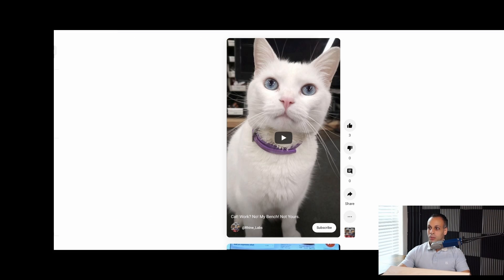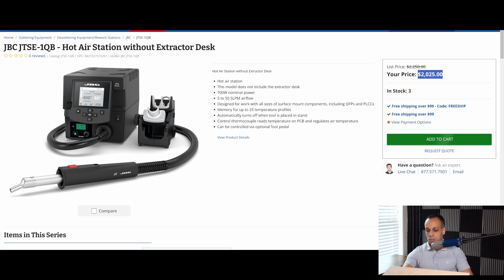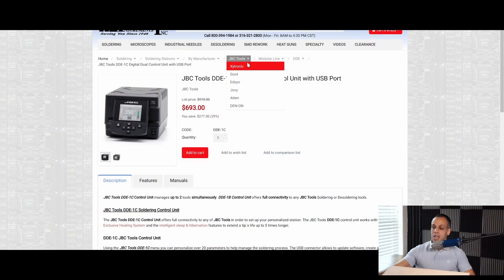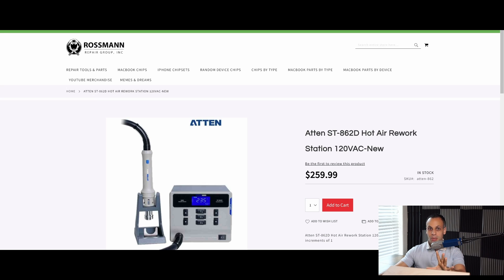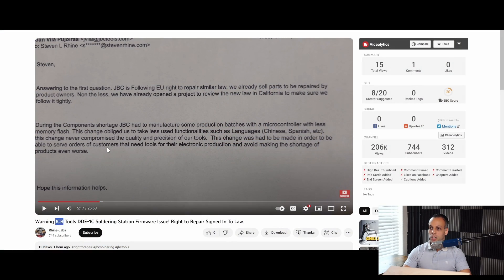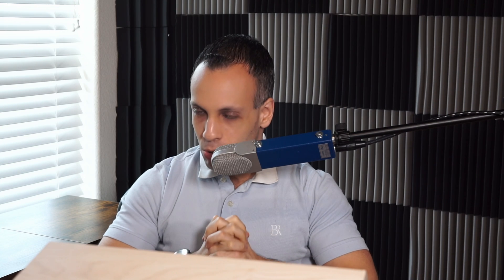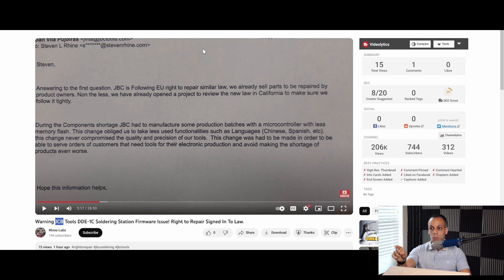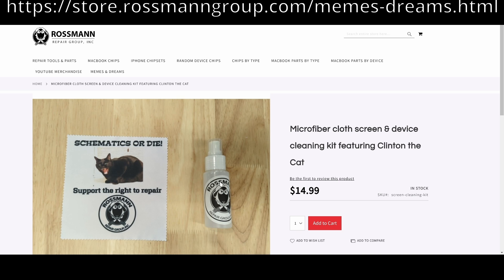JBC's handling of DDE-1C issues is informative & unfortunate 😞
› Bitcoin: 1EaEv8DBeFfg6fE6BimEmvEFbYLkhpcvhj
› Bitcoin Cash: qzwtptwa8h0wjjawr5fsm0ku8kf40amgqgm6lx4jxh
› Dash: XwQpZuvMvU44JT7C7Uh6xHvkSadzJw9fMN
› Dogecoin: DKetsoCvwa2hF29ssgUA4Wz4hxT4kj3KLU
› Ethereum: 0x6f6870feb48f08388ee345cf0261e2f03d2fa310
› Ethereum classic: 0x671bfd61ba87edf6365c97cea33d66ba73645510
› Litecoin: LWnbTTAjojZQt68ihFJFgQq3cYHUsTcyd7
› Verge: DFumZ5sMhi3JktLQpsTVtV9xUt3zKDrcZV
› Zcash: t1Ko3FkphQYoQroQc8k2DVk4WKMAbmNR8PH
› Zcoin: a8QdvArHmdRYe1MjiqtP6jDNe6Z4JgnRKZ